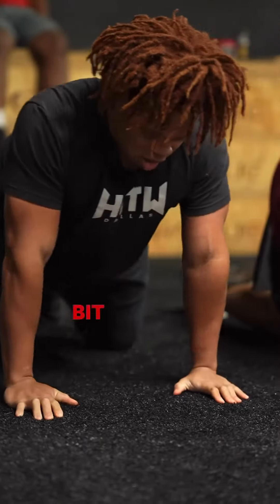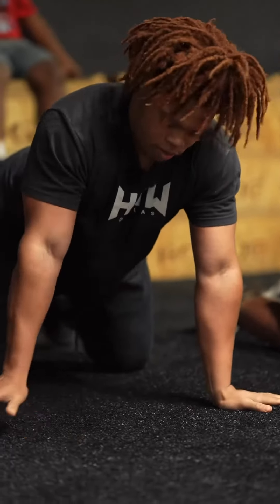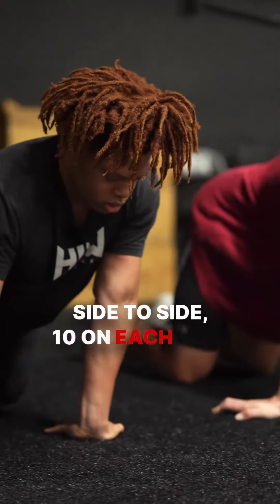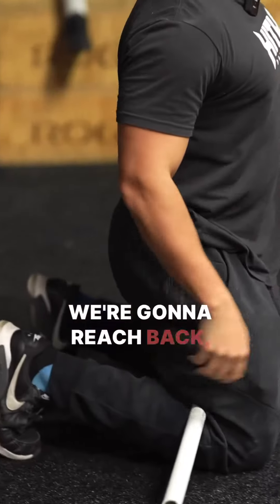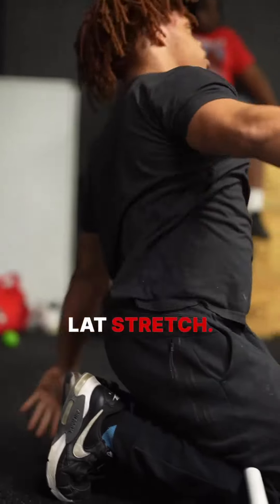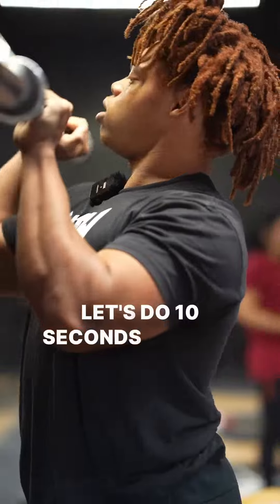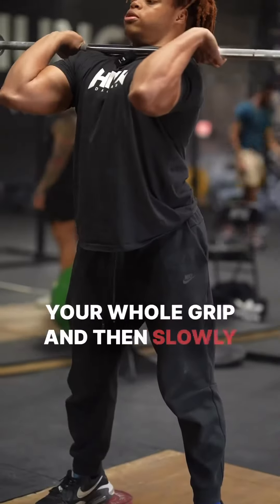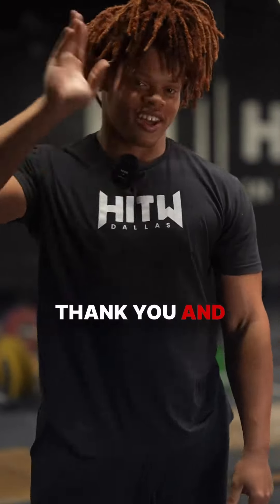Front Rack Mobility Warm-Up | Olympic Weightlifting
Exercise #1. Wrist Mobilization
Fingers Forward
   • 1 x 10 reps e.s.

Fingers Outward
   • 1 x 10 reps e.s.

Fingers Backward
   • 1 x 10 reps e.s.

Exercise #2. Chest Opener / T-Spine Mobility
   • 2 x 10 e.s

Exercise #3. PVC Side-to-Side Back Bends
   • 2 x 10 e.s.

Exercise #4. Bar Elbow Stretch
   • 2 x 10 e.s.

Exercise #5. Slow Tempo Front Squat
   • 2 x 5